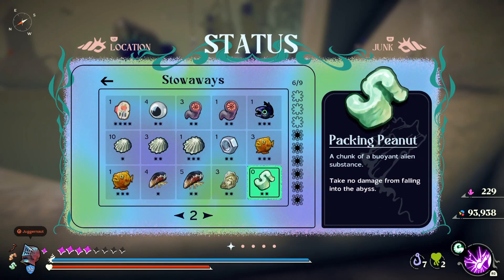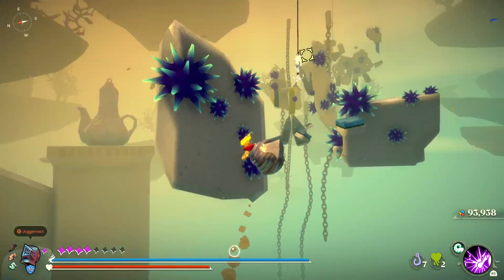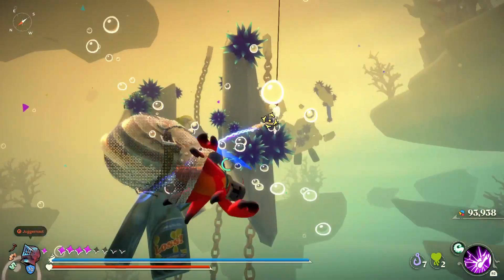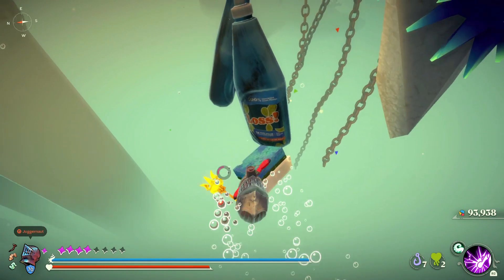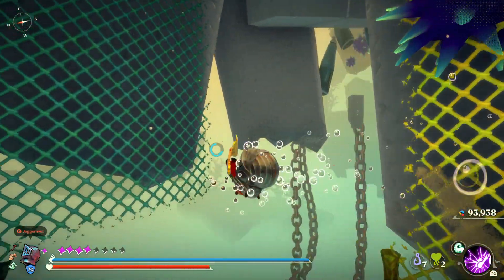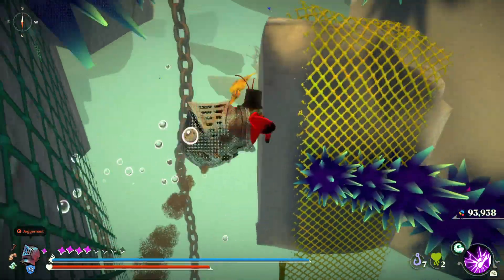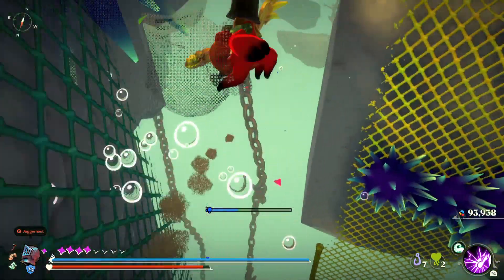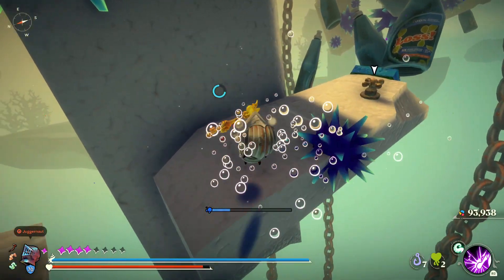Another Crab's Treasure - Shellslike - Trophy/Achievement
This video demonstrates the platforming section leading to the Knight’s Helmet in Another Crab’s Treasure with no Assist Mode options activated.
I am already wearing the helmet in the video, but if this is your first time, the helmet will be at the location you reached.

This will earn you the trophy/achievement: Shellslike